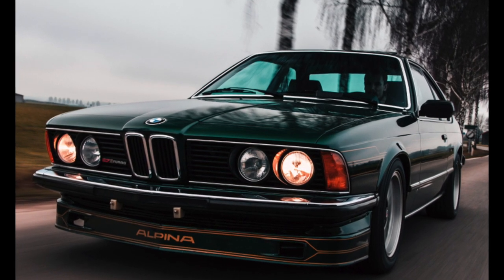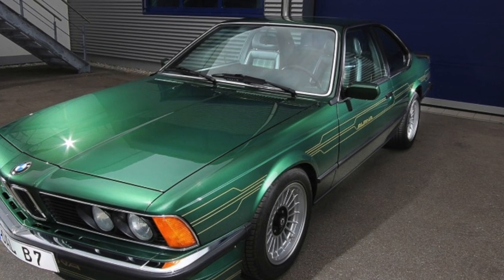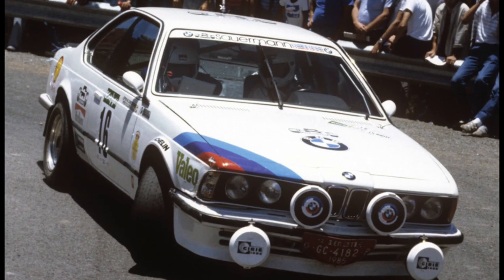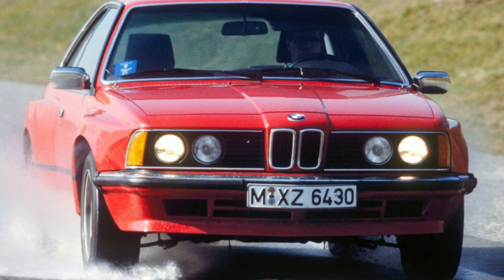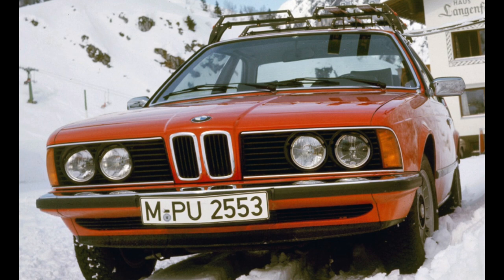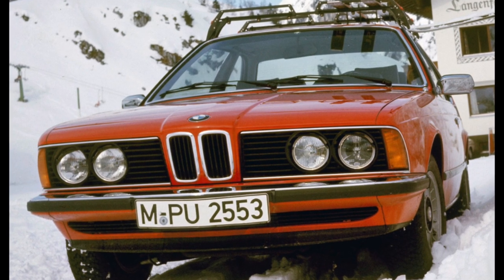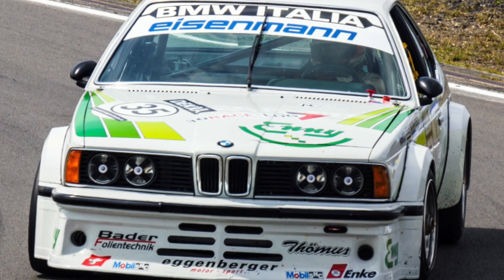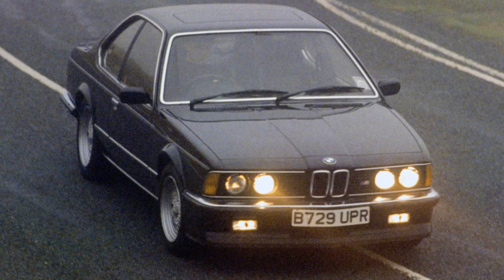BMW 6 series E24 Problems | Weaknesses of the Used BMW 6 series 1976 - 1989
Should you buy a used BMW 6 series E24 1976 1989? Pros and cons, maintenance costs and common problems of the BMW 6 E24.

Transmission problems
Engine reliability